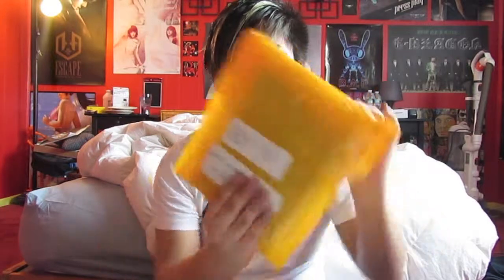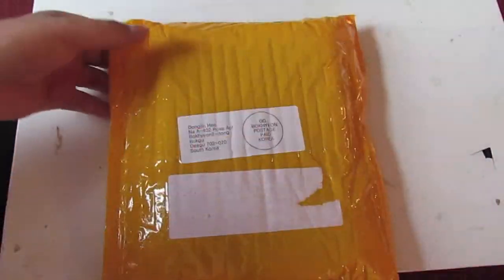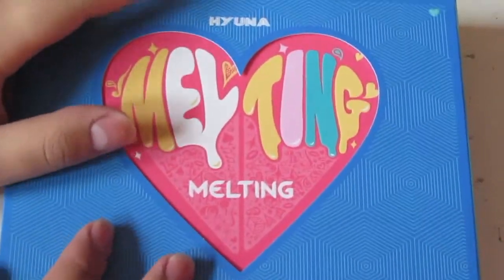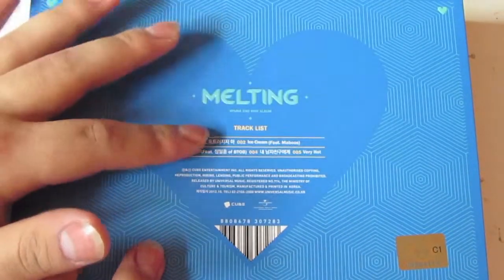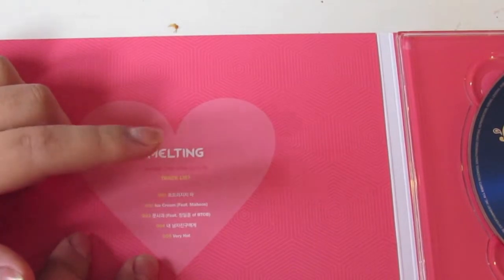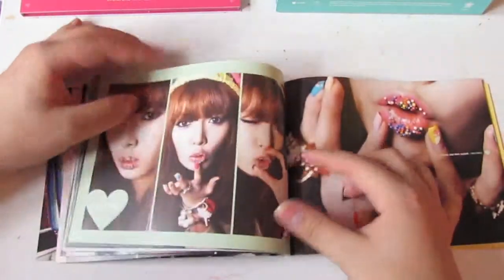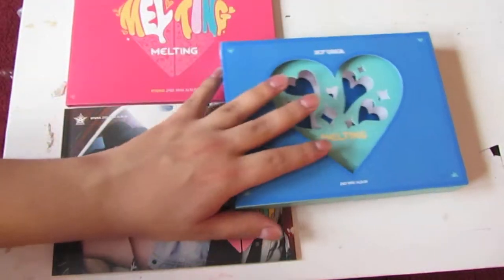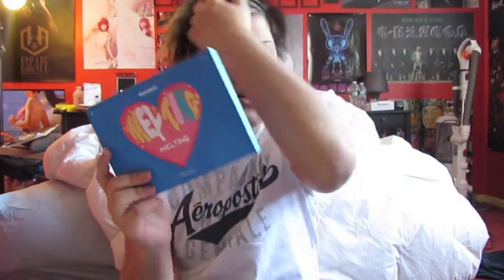K-pop Unboxing EP.12 - Hyuna Melting Unboxing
Me unboxing Hyuna's second mini album Melting

Pintrest: zandergo